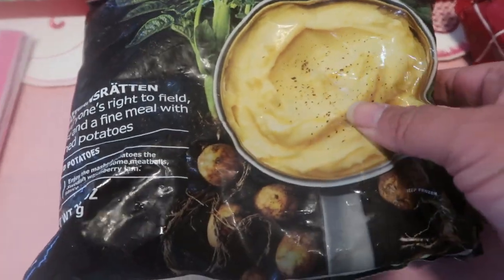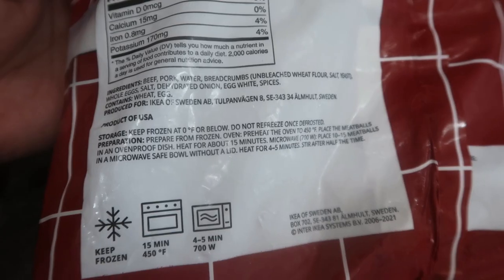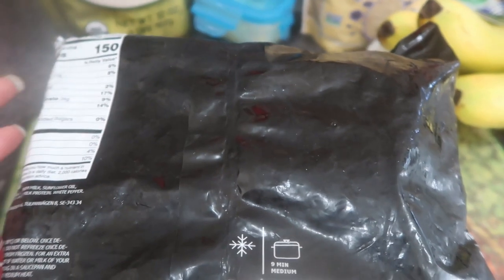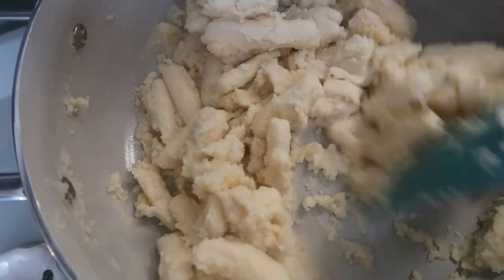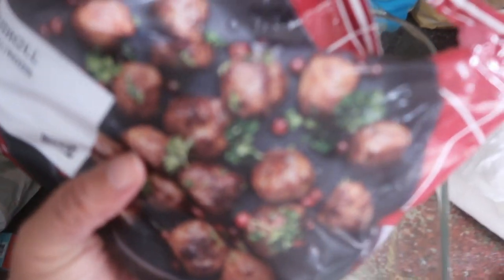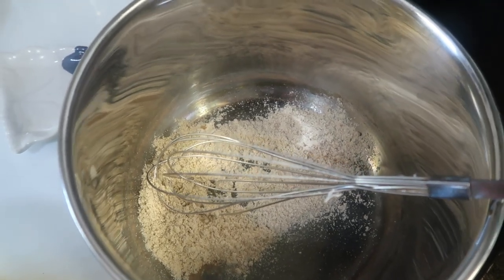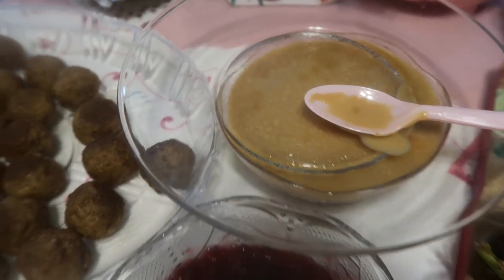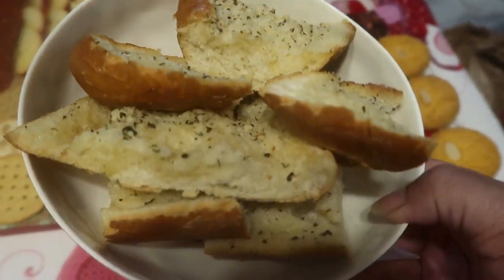IKEA TAKE HOME FROZEN FOOD! EASY PREPARATION & TASTE TEST! LETS MAKE SOME FOOD!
Welcome back to Journey with Char, everyone! My family and I recently went to IKEA and I picked up some of their delicious frozen food! I will be preparing the meatballs, gravy sauce and the mash potatoes! So quick and easy. I will also give a review on the food. Want to see if we like it, tune in till the end! Also, have you tried IKEA's frozen food, if so what are your thoughts?